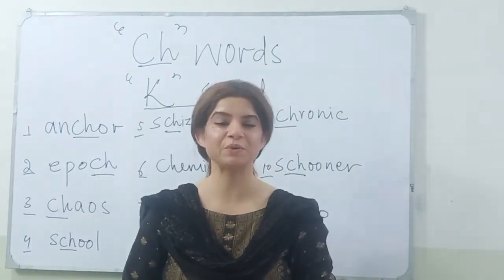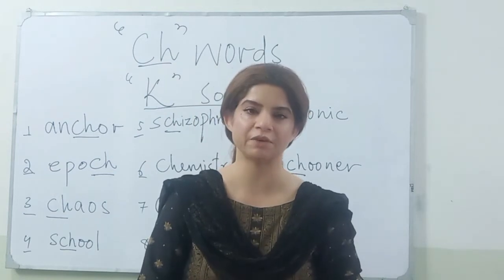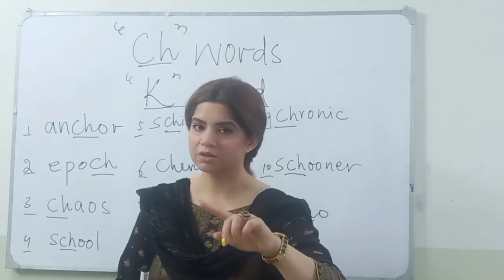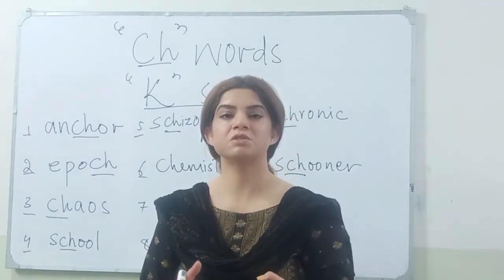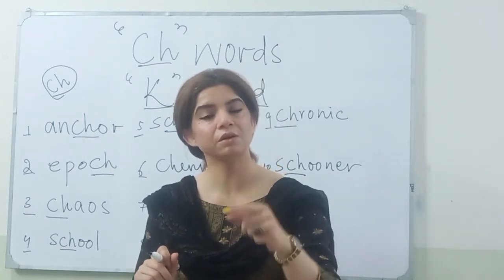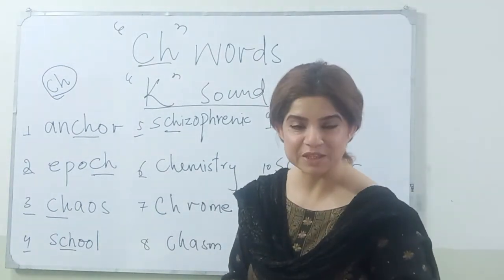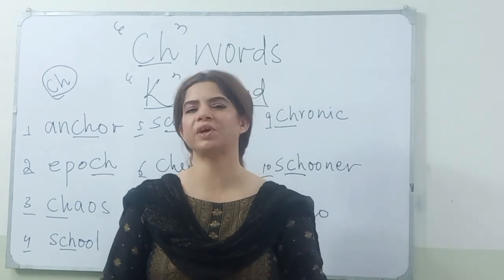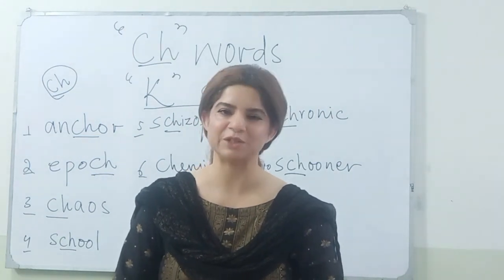Ch Words with Greek Origin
Ch words K sound#Old Greek language influence

Today's lesson is about the pronunciation problems.Why different letters have different sounds, whether it's the part of language or the influence of other languages on the certain language.Invasion, trading and intermingling of different nations bring that different effects on language.
Why ch words are pronounced with K sound??